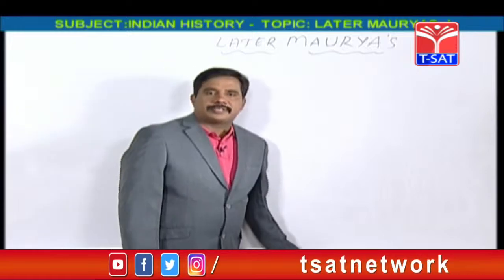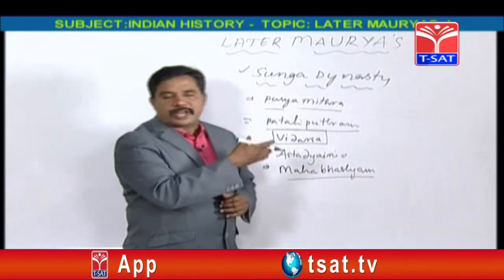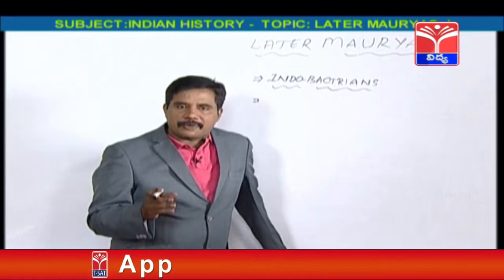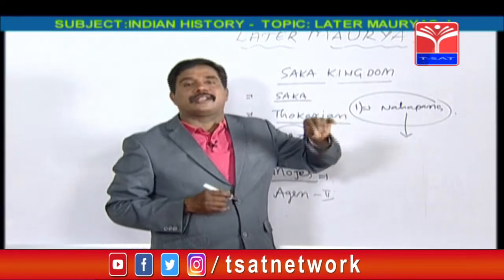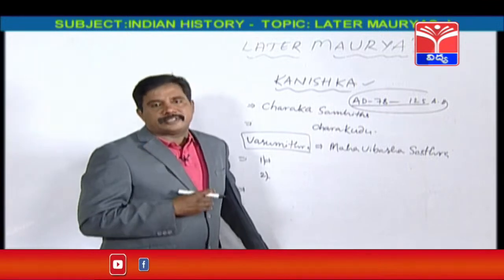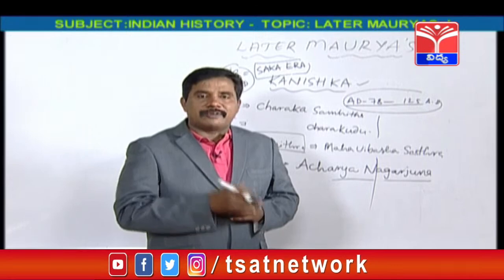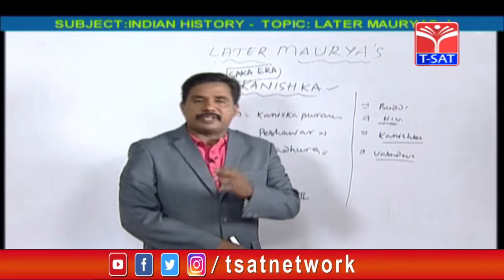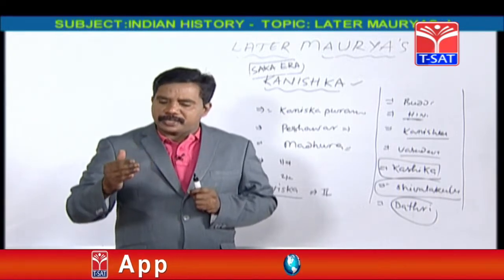TSLPRB - SI & CONSTABLE || GENERAL AWARENESS - INDIAN HISTORY - LATER MAURYAS ||T-SAT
T-SAT Network Digital Classes are Now Available on Following Platforms:

👉Install T-SAT App:
1. For Android Users: Play Store
2. For Apple Users: AppStore